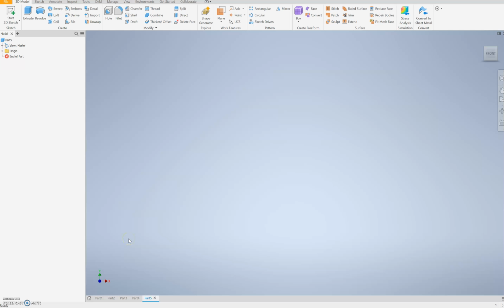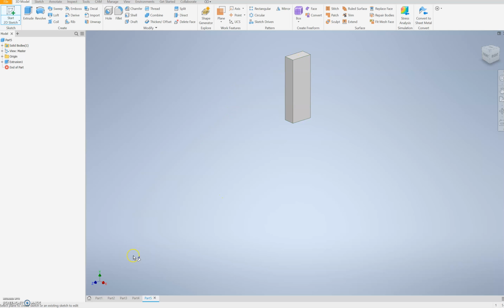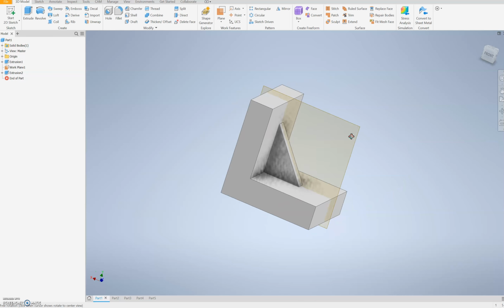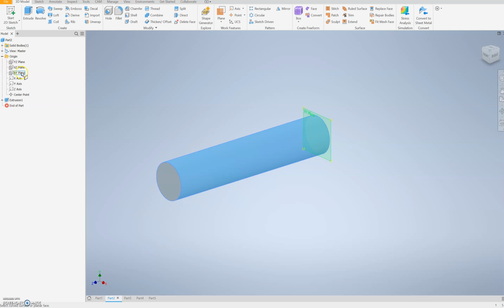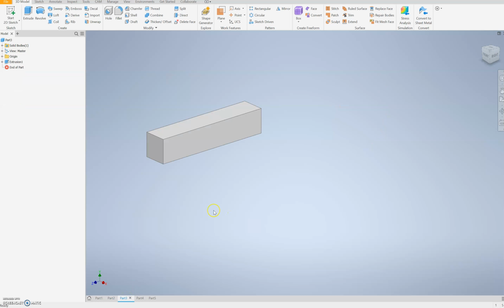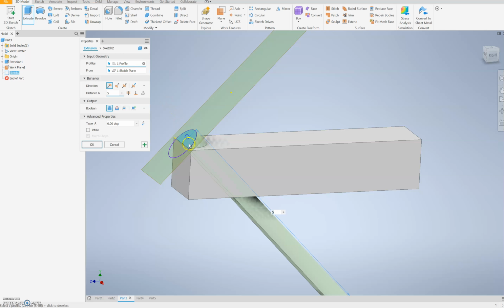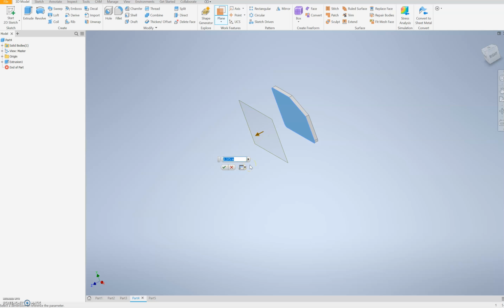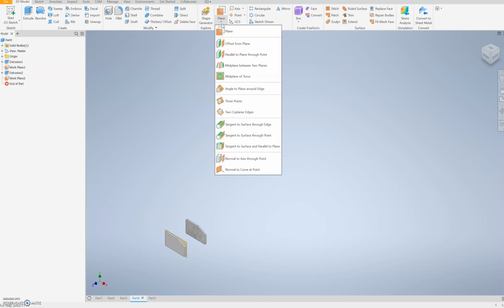Autodesk Inventor - Work Plane Basics